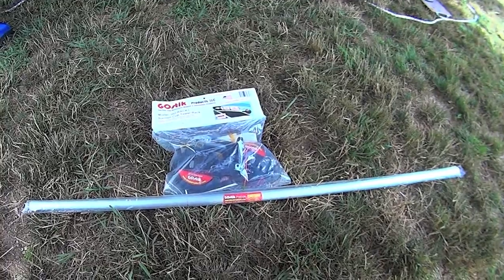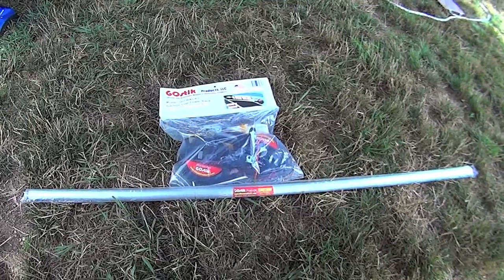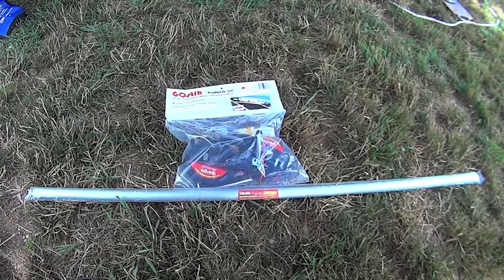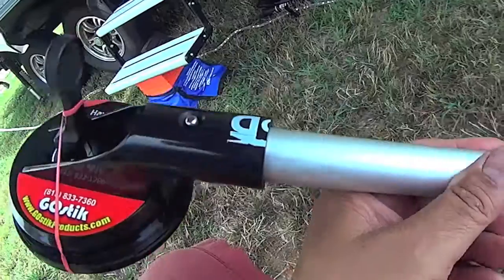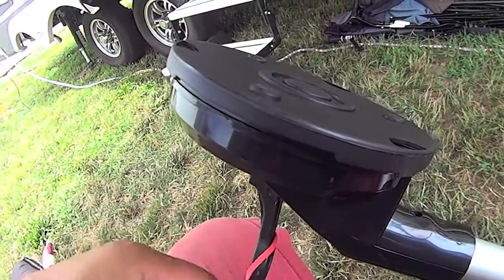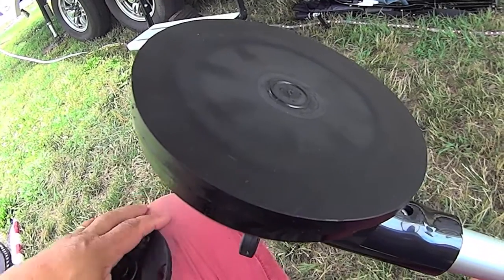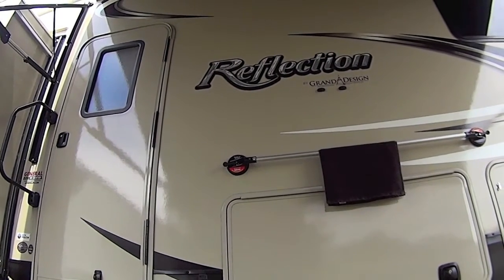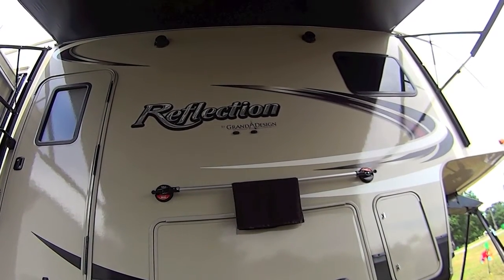Using GoStik's Portable Towel Bar on my RV.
This is a nice, portable, secure mounted towel bar you can use on your RV.